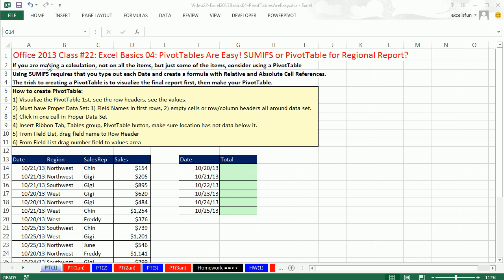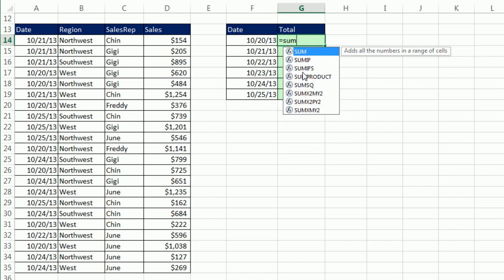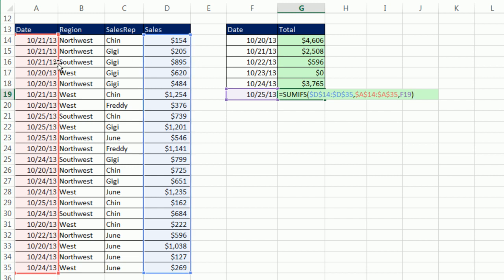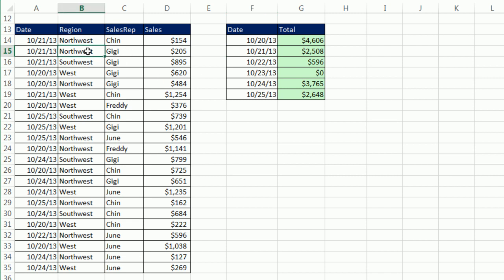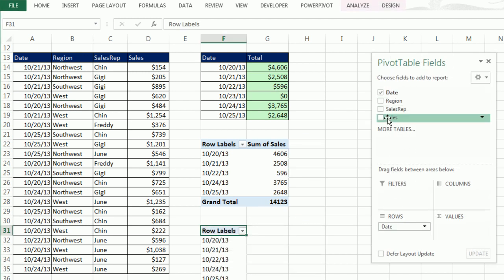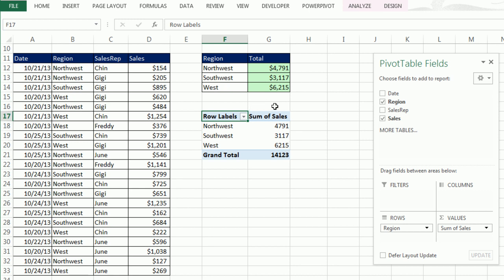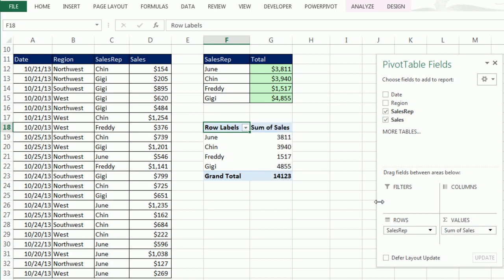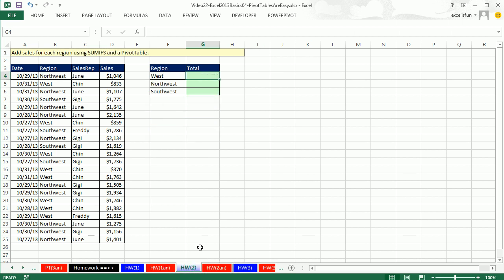Office 2013 Class #22: Excel Basics 04: PivotTables Are Easy! SUMIFS or PivotTable for Region Report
This video teaches:
1.  SUMIFS to create Daily Sales Report. Relative and Absolute Cell References (00:53 min)
2. Proper Data Set For PivotTables (04:00 min)
3. Visualize Report before creating PivotTable (05:10 min)
4. PivotTable to create Daily Sales Report. (05:40 min)
5. SUMIFS to create Regional Sales Report. Relative and Absolute Cell References. (07:48 min)
6. PivotTable to create Regional Sales Report. (08:55 min)
7. SUMIFS to create Sales by Sales Rep Report. Relative and Absolute Cell References. (09:42 min)
8. PivotTable to create Sales by Sales Rep Report. (10:29 min)
9. Compare Formulas and PivotTables when source data changes (11:29 min)
10. Navigate Excel worksheets (12:30 min)

Pivot Table. PivotTables.